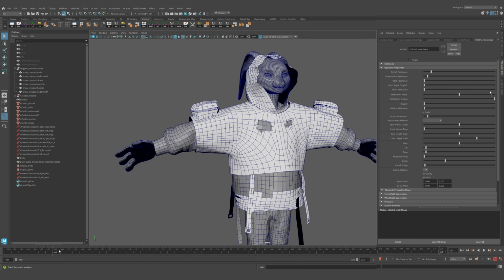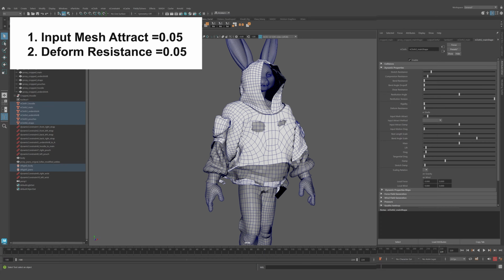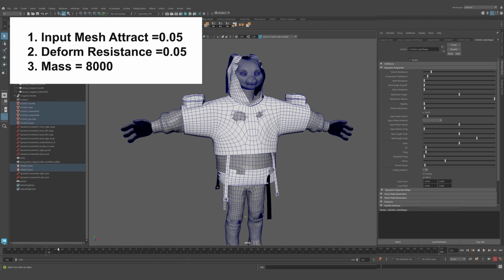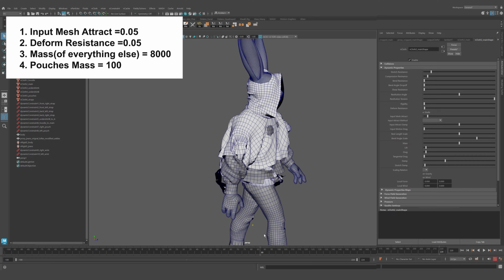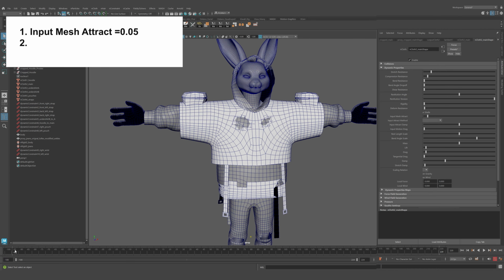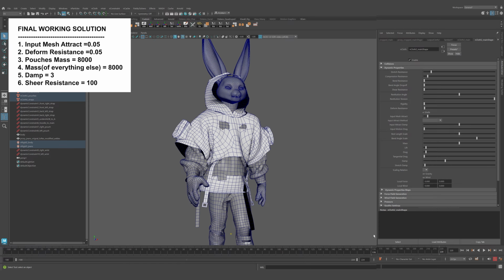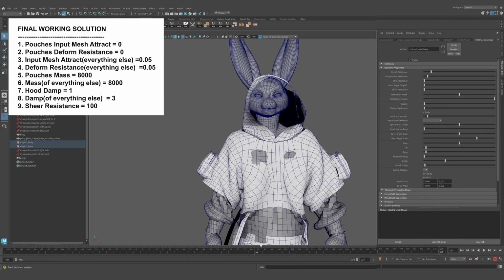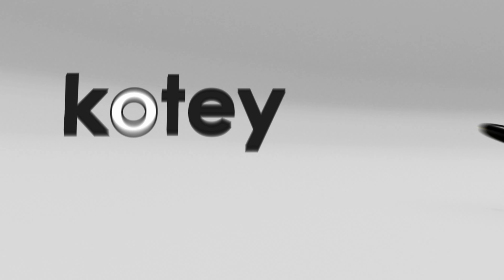Character Modeling, Rigging & Grooming - Part 15 - Simulating cropped hoodie with nCloth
In this 15th lesson, I continue the nCloth simulation tests for the anthro hare’s cropped hoodie

*The sheer resistance of 100 that resolved the misbehaving pouches is only applied to the pouches and not the other nCloth panels.

Part ?: Rigging with Advanced Skeleton
Part ?: …
Part ?: Creating shelf with various scripts for selecting, hiding, zeroing & more
Part ?: Setting up and testing nCloth systems for her clothing
Part ?: Setting up and testing nCloth systems for his clothing
Part ? Setting up nhair for dreadlocks
Part ?: Grooming her head
Part ?: Grooming her tail & fingers
Part ?: Grooming his head
Part ~ 52: Grooming his tail, fingers & legs

PRODUCTION TIMELINE
Ideation & Concepting Both Characters   |   (1/12/2024 to 1/18/2024)   |    [~35 hrs]
Sculpting their bodies |    (2/4/2024 to 3/1/2024)   |    [~ 8 hrs 25 min]
Sculpting her rig friendly and groomable head |   [~13 hrs]
Sculpting his rig friendly and groomable head   | [~5 hrs]
Sculpting her wardrobe | [~22 hours so far]
Sculpting his wardrobe  |  [~18 hours so far]

CHAPTERS

CHAPTERS
00:00 Default nCloth settings
00:24 Input mesh attract, deform resistance and rigidity
01:12 Excluding rigidity
02:13 Introducing mass
03:04 Focusing on mass of pouches
04:16 Introducing Damp
04:49 Refocusing attention on the pouches
06:12 Sheer Resistance
07:35 Focusing on the hood
08:26 Conclusion and next lesson summary

DATE POSTED
Tues, Feb 24th 2024